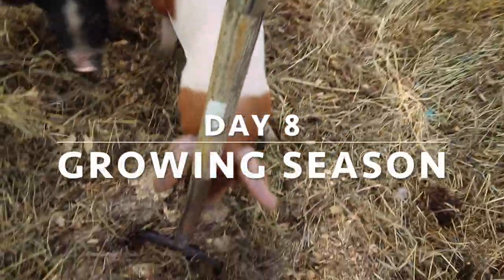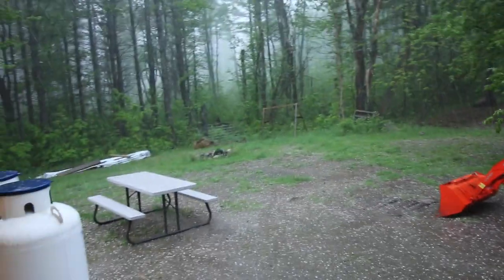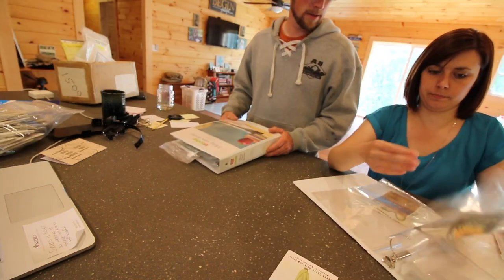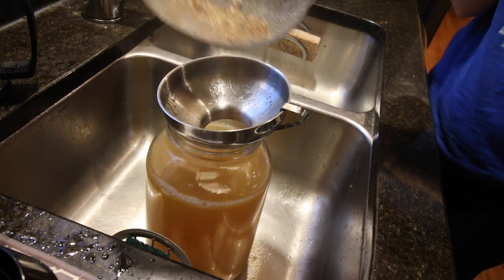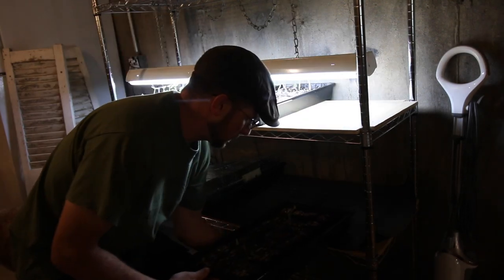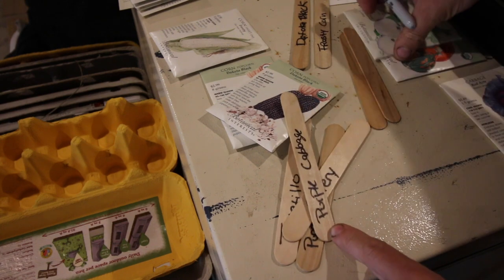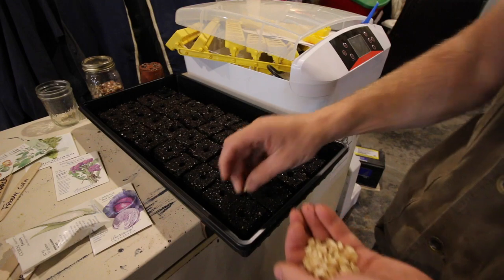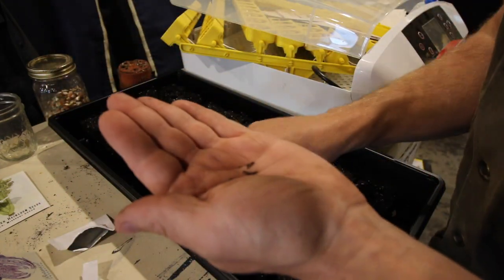Modern Homesteading with Pigaerators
We have our pigaerators (piglets) in our winter chicken coop turn our deep bedding into Organic Fertilizer! We can't wait until we can get this in the gardens! The Organic Vegetables that we are going to grow with this is going to be Epic!